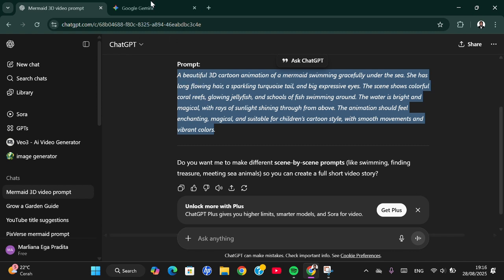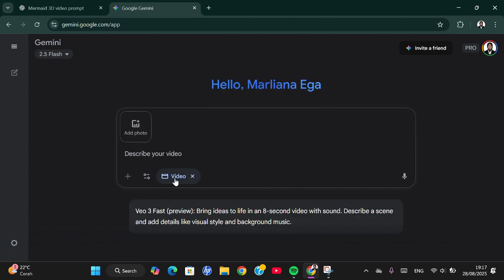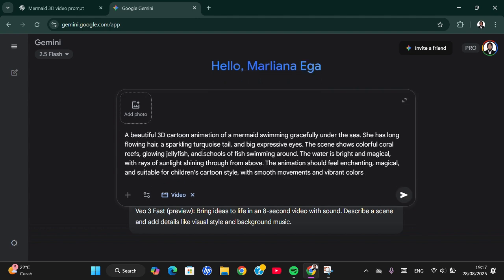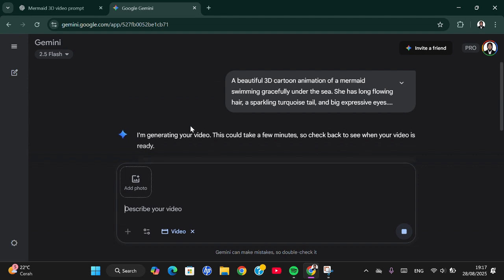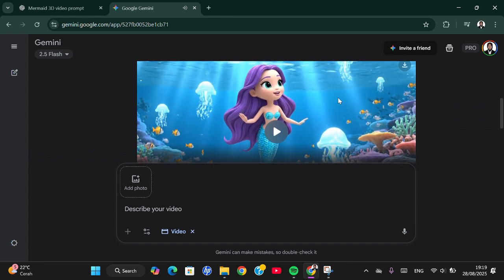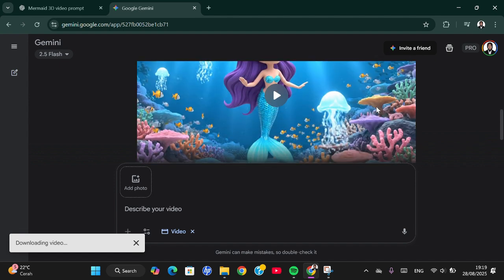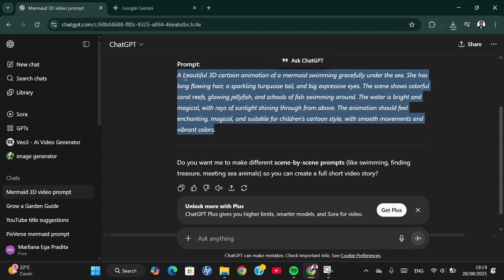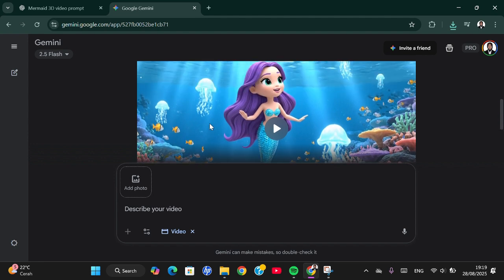❤👍 Create Free AI Videos with Google Gemini | Step-by-Step Tutorial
Looking for the best AI video generator that can turn text into video for free? 🎥✨ In this tutorial, I’ll guide you step by step on how to make AI videos easily, even if you’re a complete beginner. You’ll learn how to generate videos from text, customize them, and also fix common problems people face while using AI video tools. This method works perfectly for YouTube, TikTok, Instagram Reels, and Shorts. 🚀

Whether you want to create educational content, motivational shorts, or storytelling videos, this AI tool will save you time and effort. Watch until the end so you don’t miss important tips!